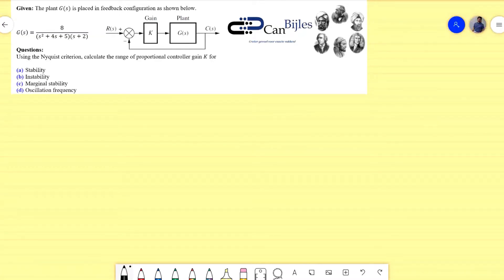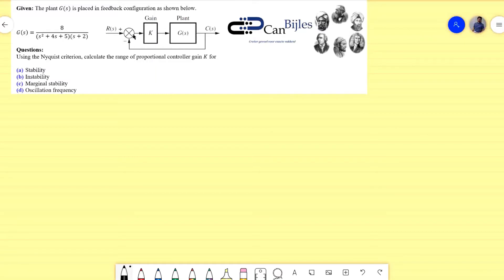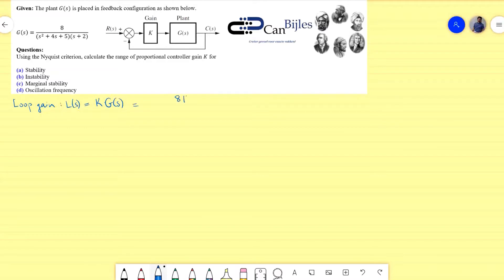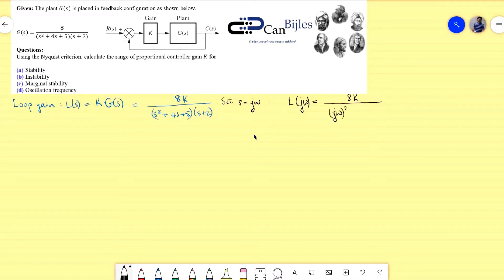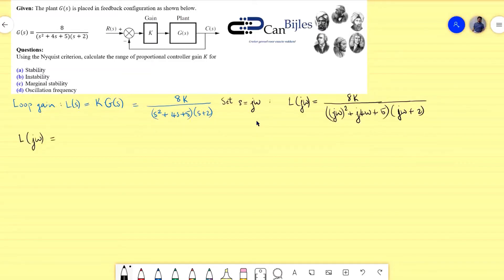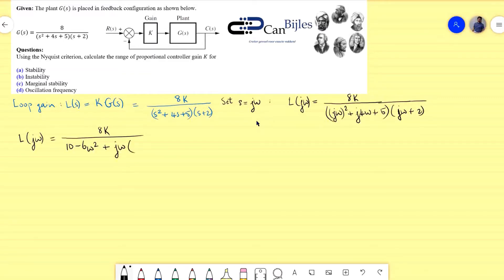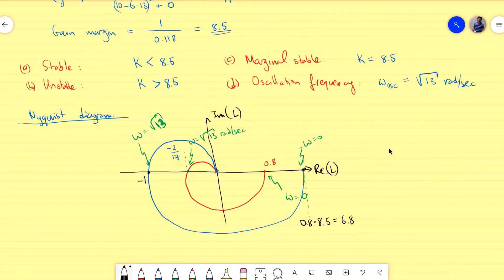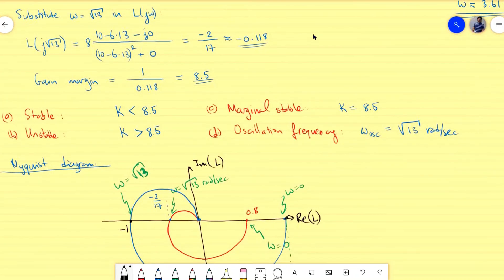Nyquist Diagram 🌟 Stability Criterion 💡 Example 2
In this video, we will discuss the Nyquist diagram and stability of a third-order system in closed-loop configuration. The system is controlled by a proportional controller. We will calculate the required proportional controller gain to have a stable closed-loop system. We follow a logical procedure and provide the solutions step by step such that it clear for you what and why we carry out a specific action.